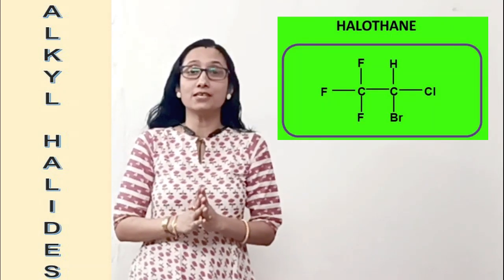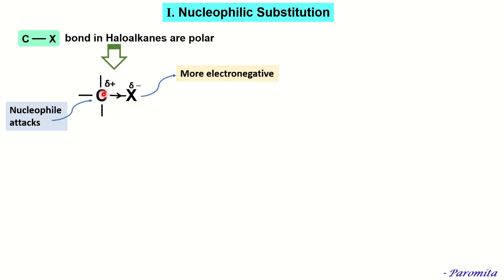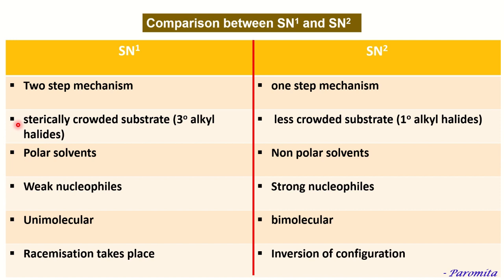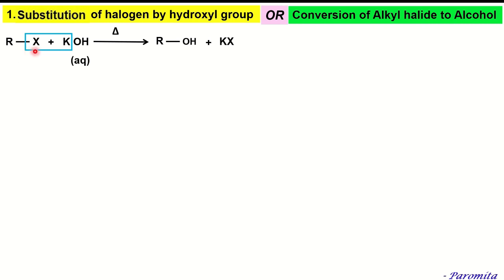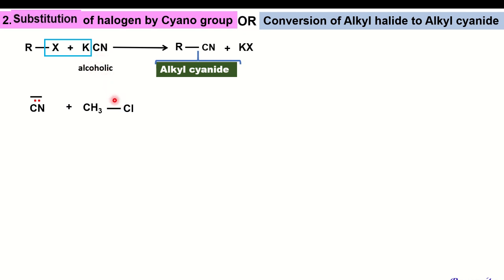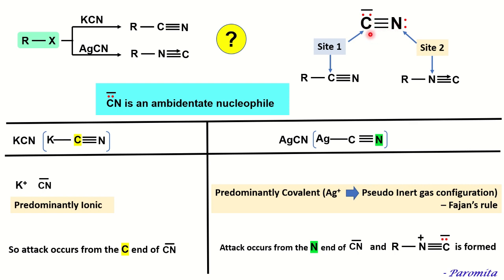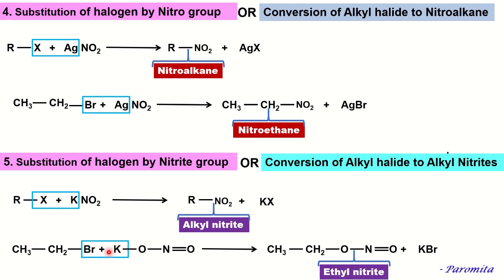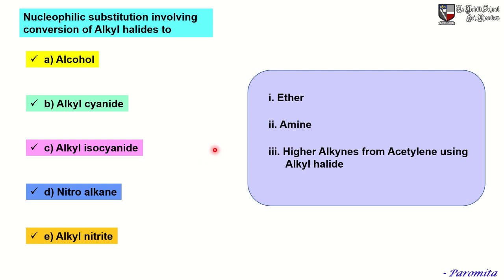Chemistry Class 12 (Alkyl and Aryl Halides Part 3) by Paromita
Class 12 Chemistry by Paromita
This video tutorial is about Reactions of Alkyl Halides